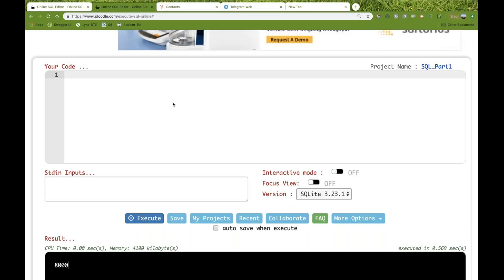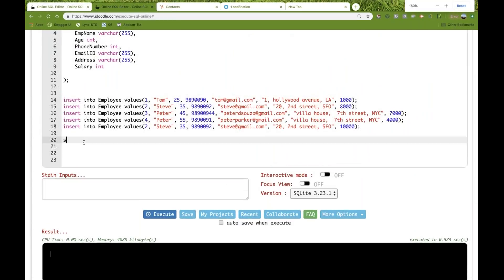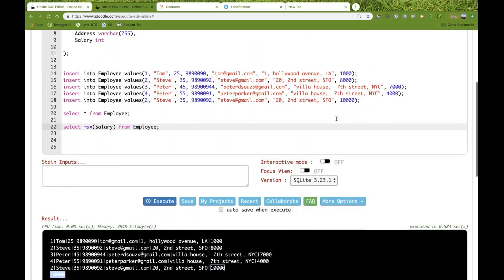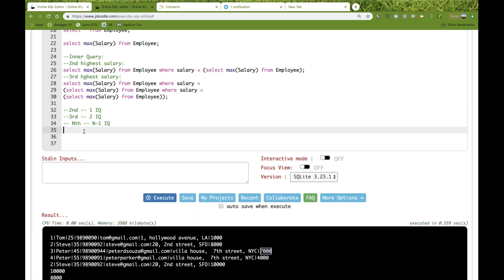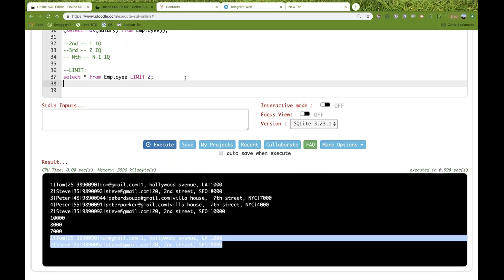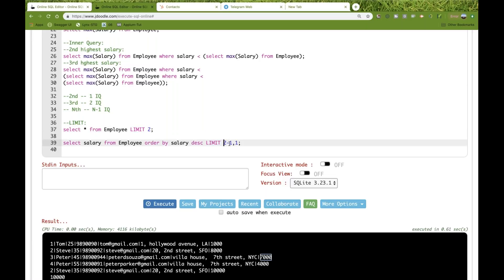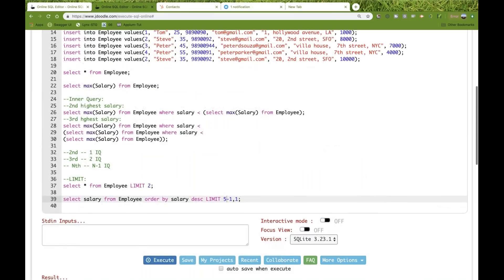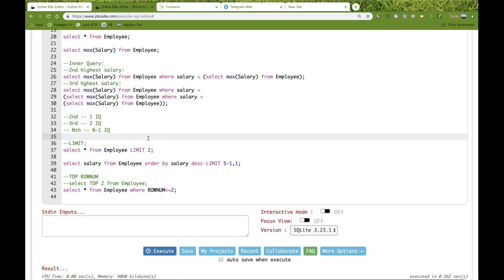2nd Highest Salary || Nth Highest Salary || LIMIT keyword in SQL - Part 4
In this video, we will learn about how to find out 2nd highest salary and how to write a generic query to find out the nth highest salary from a table.

Learn:
-What is Max() function
-What is LIMIT Keyword
-How to find out 2nd highest salary using inner query and Max() function
-How to find out nth highest salary using LIMIT keyword
--What is TOP and ROWNUM in SQL.

感谢您观看
شكرا للمشاهدة